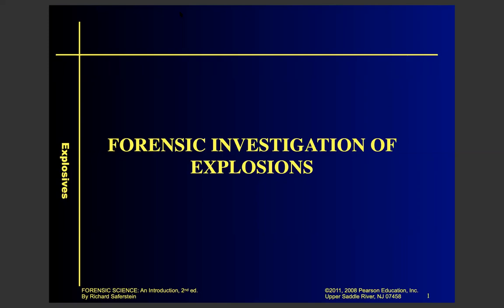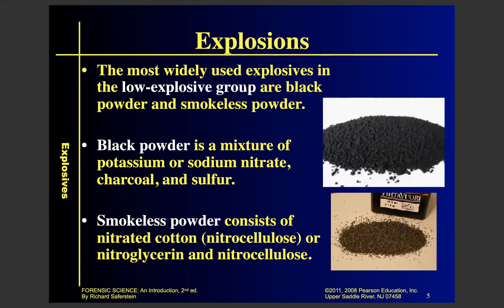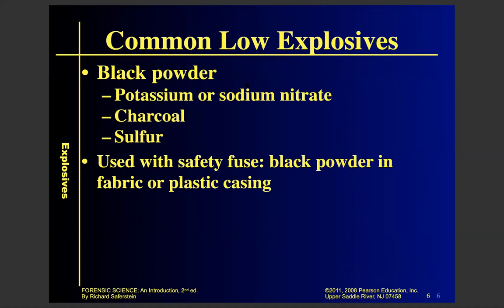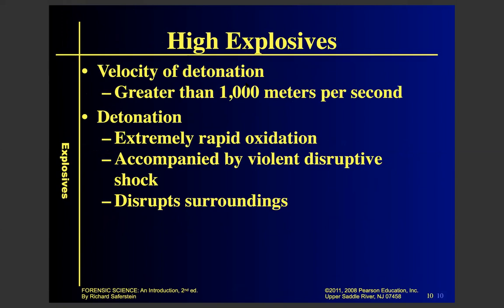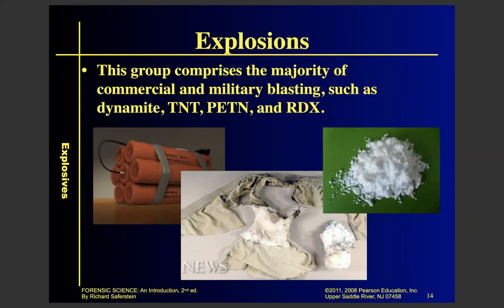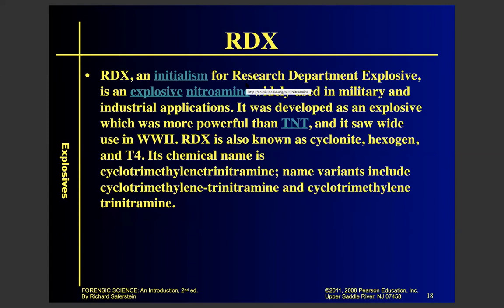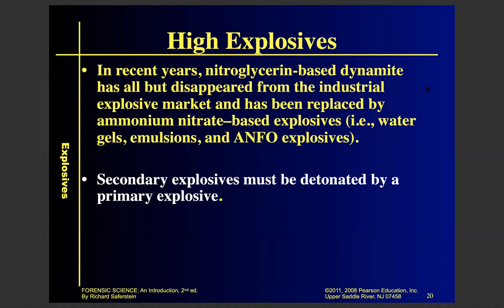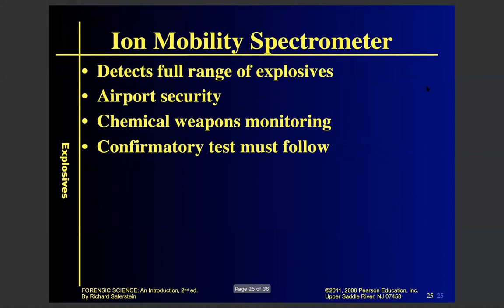Explosive Forensic Notes